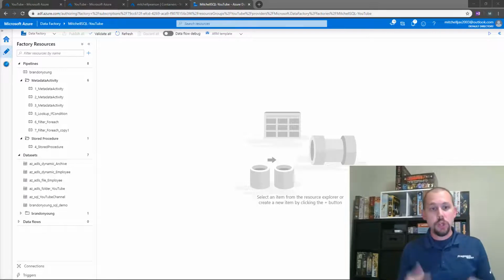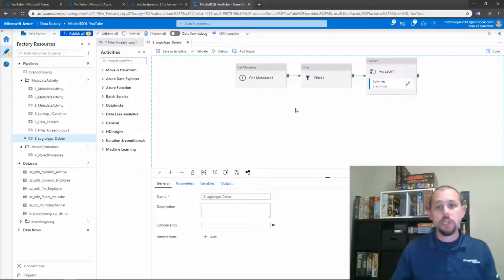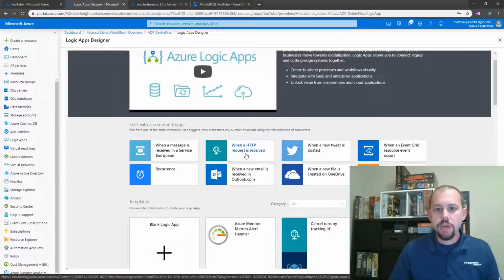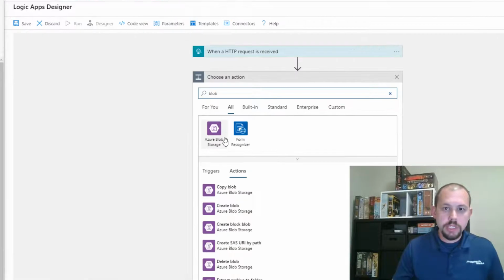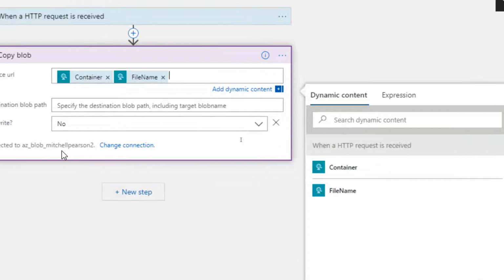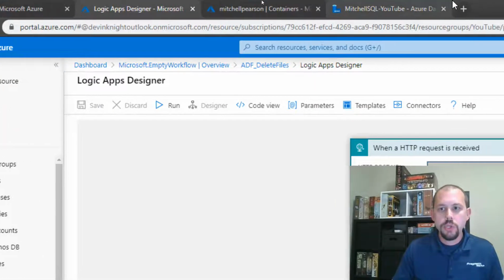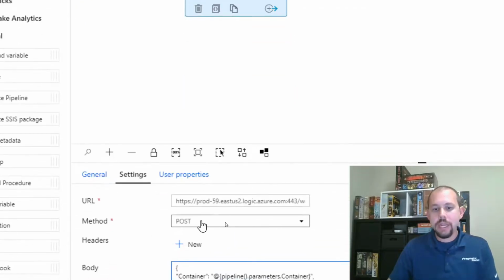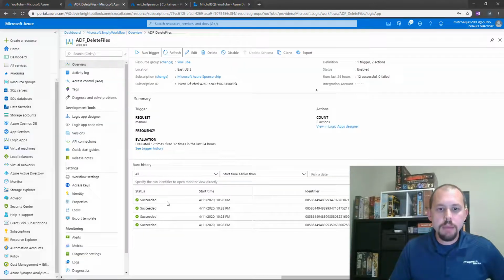Azure Data Factory - Web Activity / Calling Logic Apps (Part 6)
This video focuses on using the web activity in Azure Data Factory to call an Azure Logic App to extend the functionality of ADF. In this video we leverage an Azure Logic App to archive files after processing has completed.